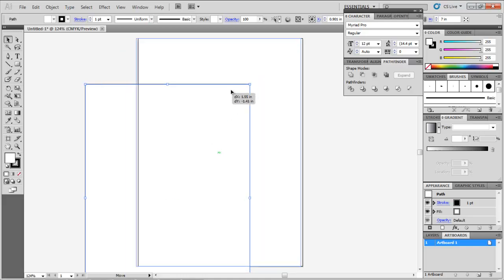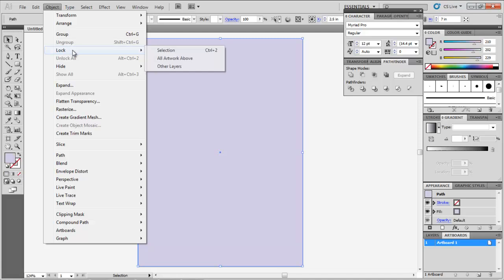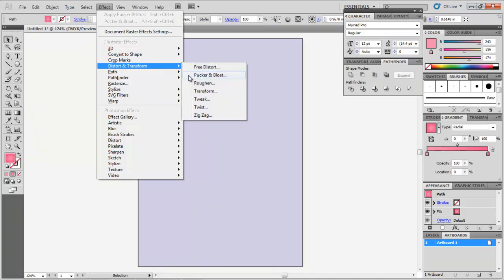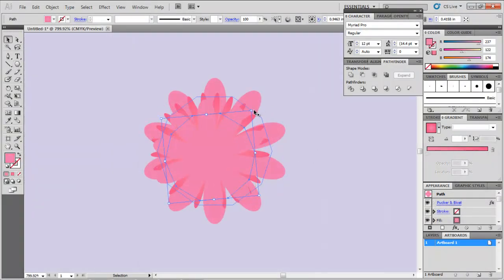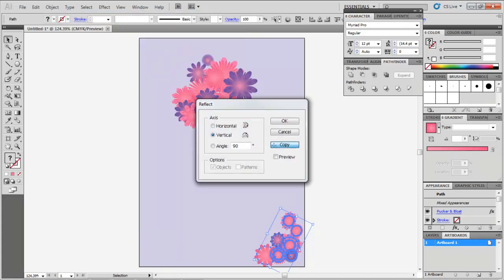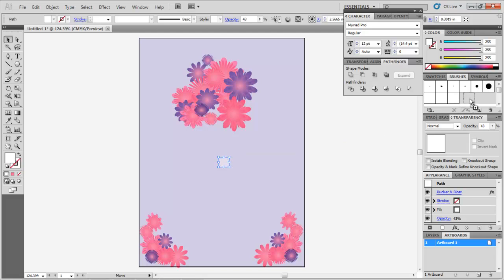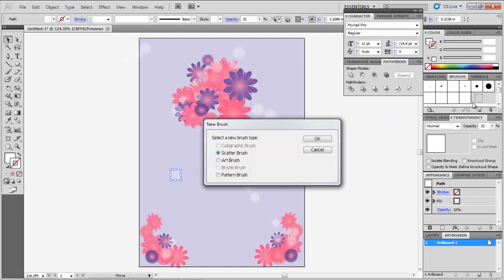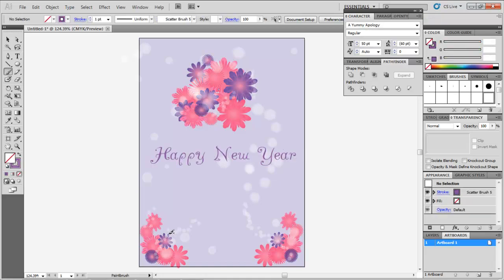How to create a greeting card in Adobe Illustrator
To understand how to create a greeting card illustrator using the scatter brush, follow the steps given below.

By working on Adobe Illustrator, you can design your own greeting cards. Using Illustrator can be really tricky or fairly simple depending on the design you are working on.

Step # 1 -- Make background

Make a rectangle the same size as the canvas, add any fill to it and lock it by going to the "object" menu, dropping down to "lock" and then pressing the "selection" option. The standard greeting card size used is 5inches by 7inches.

Step # 2 -- Create flower

Create a flower for the design. For that, you have to first make a polygon with "10" sides and add a radial gradient to it.

Step # 3 -- Apply the "pucker & bloat" effect

Keep selecting the flower and go to the "effect" menu, move over to "distort & transform" and select the "pucker & bloat" option. In the menu that appears enter the value as "70".

Step # 4 -- Make another flower

Now create a polygon with "25" sides and repeat these steps. You can alter the sizes and make a several layered flower.

Step # 5 -- Create flower arrangements

Create variations and make several flowers. Make a cluster near the center top. Using the same process, create a floral arrangement at the bottom right corner.

Step # 6 -- Reflect the arrangement

Select the flowers at the bottom and go to the "object" menu, drop down to "transform" and then select the "reflect" option. From its menu that pops up select the "horizontal" option, copy the selection and place it on the bottom left corner.

Step # 7 -- Make a scatter brush

To create a scatter brush, use this floral shape, add a white fill to it and reduce its opacity. Now drag this shape to the "brushes panel" and from the option menu that emerges select the "scatter brush" option. Hence, while using Illustrator you can draw your own customized scatter brushes.

Step # 8 -- Customize your settings

Once you drag this shape to the brushes panel a settings panel emerges. From there, customize your settings. This should be according to your card design.

Step # 9 -- Use the "paintbrush tool"

Select it from the panel, choose the "paintbrush" tool and create paths where you want to scatter the shape.
In the same way create two more scatter brushes of two ellipses of different sizes and then add them to your drawing.
While using the scatter brush it is important to know that any drawing that contains any sort of effect, even a gradient cannot be made into a scatter brush.

Step # 10 -- Enter text

Enter the greeting text by means of the "type tool" in the center to complete your illustration. You can change the placement of the text according to your design.
Your greeting card in Illustrator is now complete.